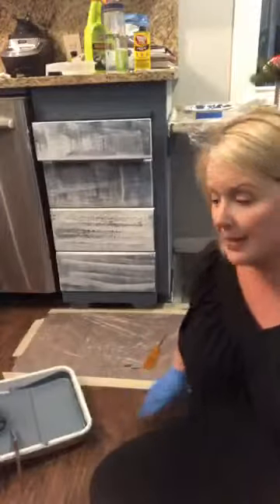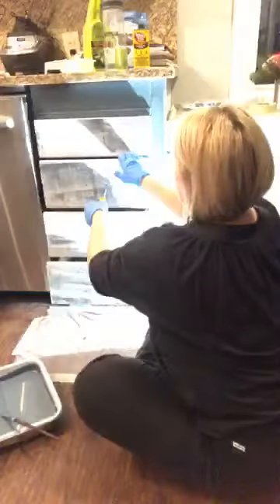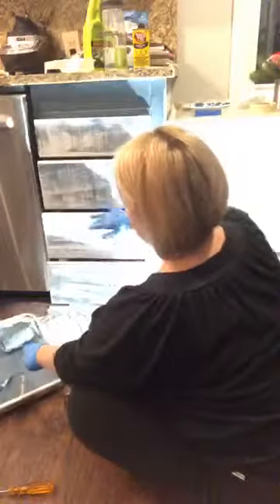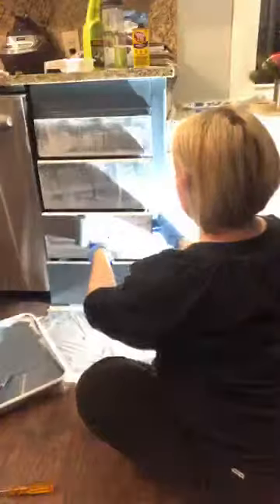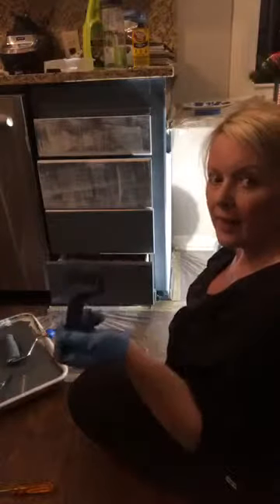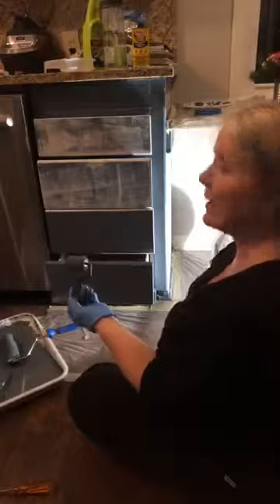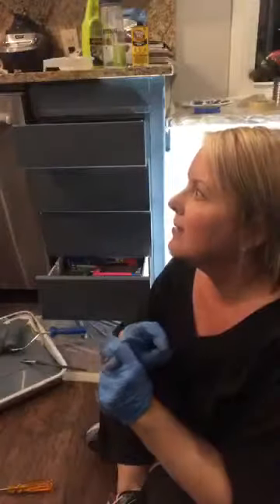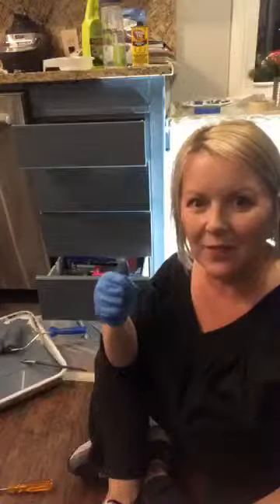Painting Lower Cabinets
Tips for painting your own cabinets.